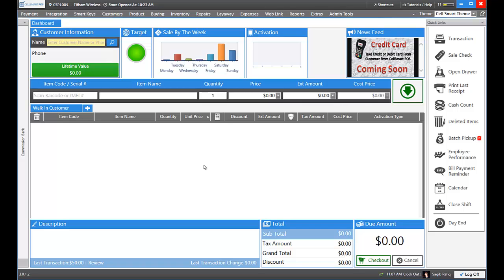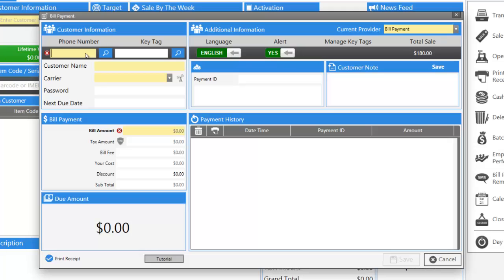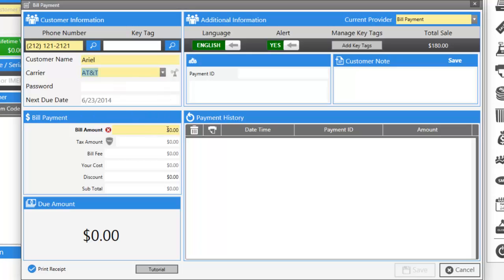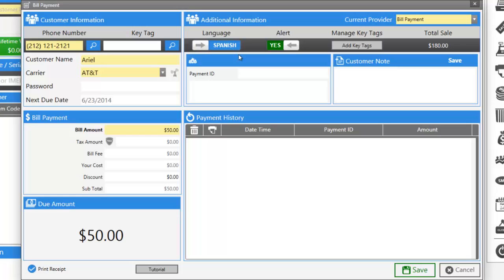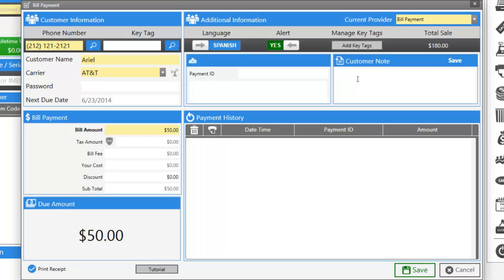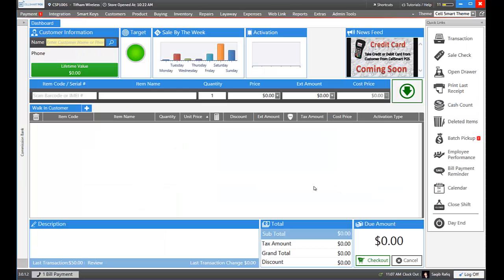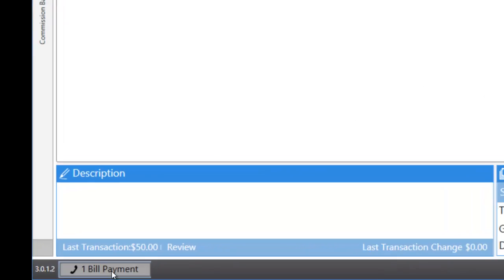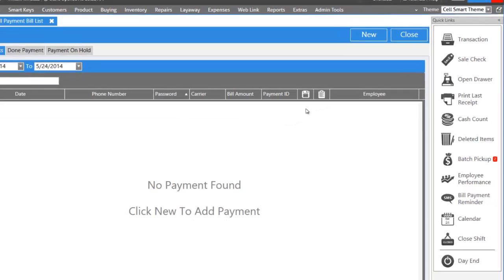How to make a bill payment in Cellsmart POS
In these simple steps, you can make a bill payment in CellSmart POS.

Step 1
There's a payment button on the top left corner click on it.

Step 2
In the payment, tab click on the new bill payment option.

Step 3
In the bill payment section, fill in the customer's phone number, name, carrier, and bill amount. You can enable your taxes on or off from the icon next to the text amount box.

Step 4
You can turn on or off alerts from the alert slider or you can change the alert text language by using the language slider next to it.

Step 4
You can also manage your key tags from the key tags menu, you can also write customer notes in the respective section below the key tags option and you can also check that customers’ payment history in the payment history section.

Step 5
Click the save button and checkout. (There’s a separate video on how to check out a customer)

Step 6
After saving you can go and make a payment to your own provider,

Step 7
Once you've made the payment copy the Payment ID and come back on the CellSmart POS, at the bottom left corner there's a confirmation notification of the last bill payment click on it copy the bill payment id in the payment id box and save the payment.